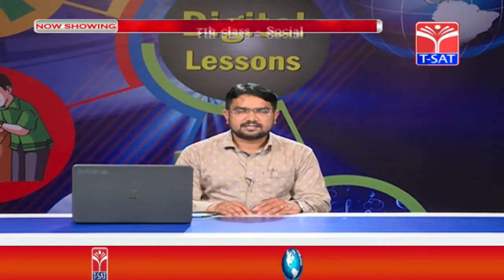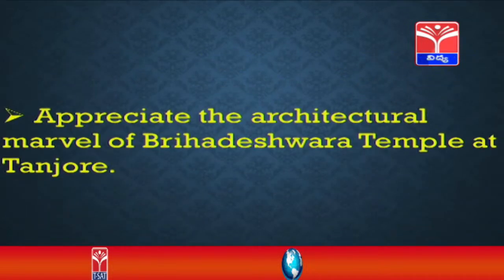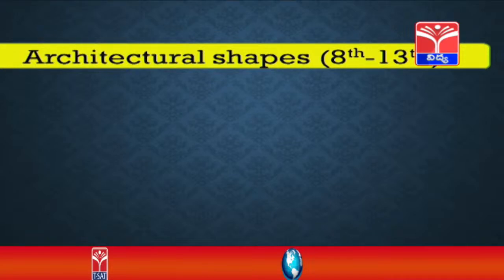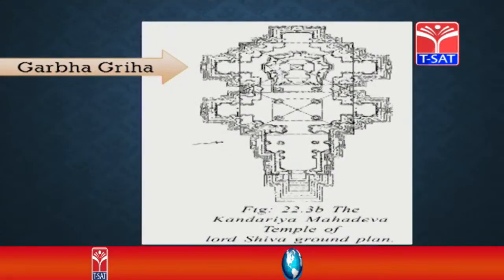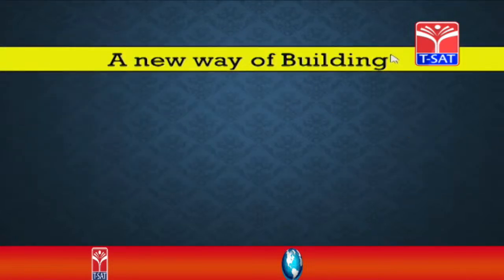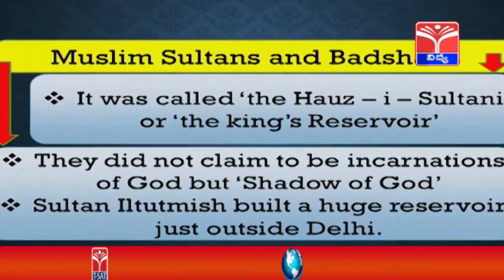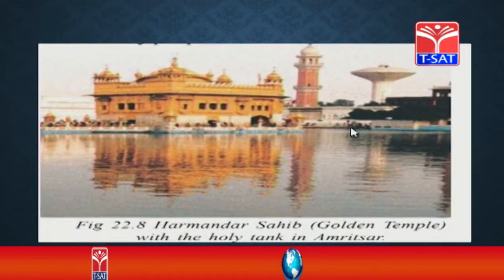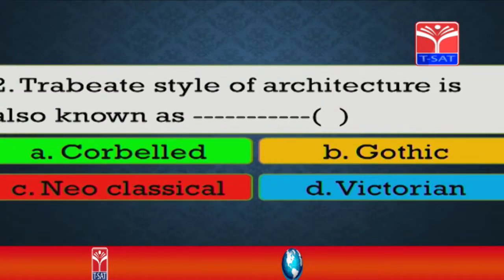T-SAT || SIET : 7th Class (E/M) || Social - Rulers & Buildings || 18.03.2021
T-SAT Network Digital Classes are Now Available on Following Platforms:

👉Install T-SAT App:
1. For Android Users: Play Store
2. For Apple Users: AppStore